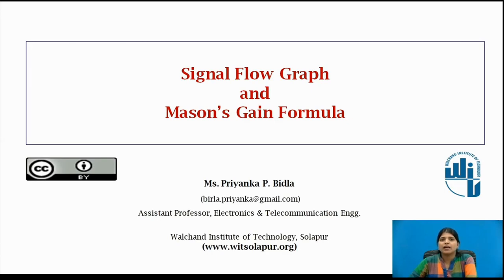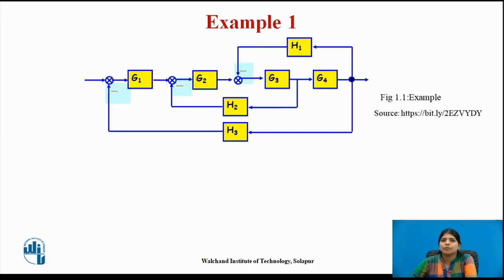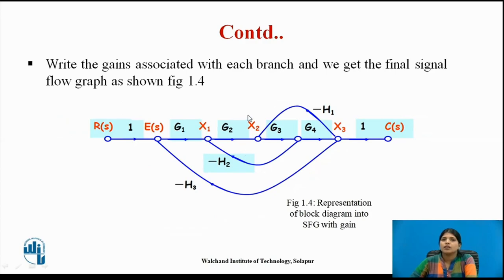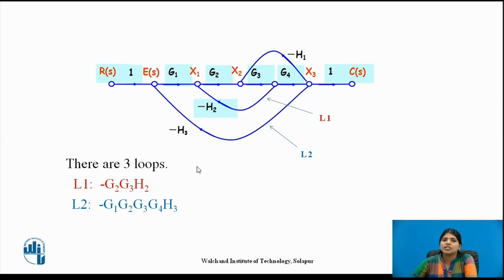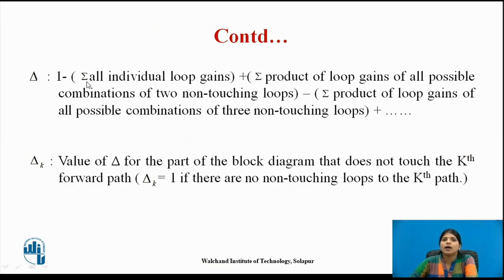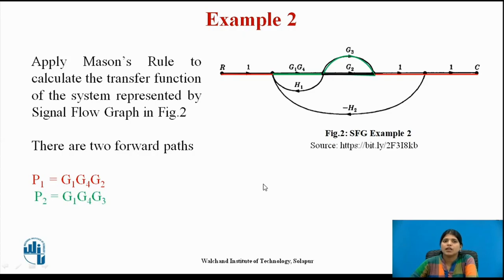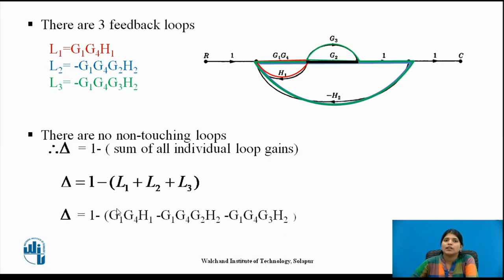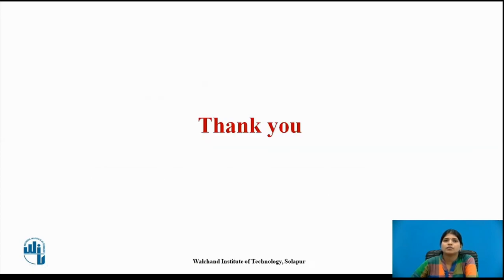Signal Flow Graph and Mason's Gain Formula